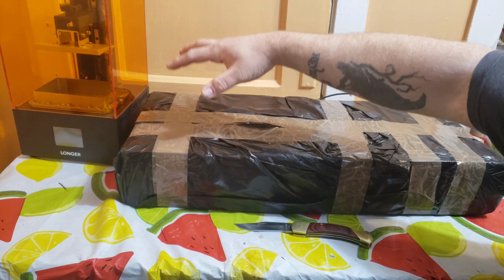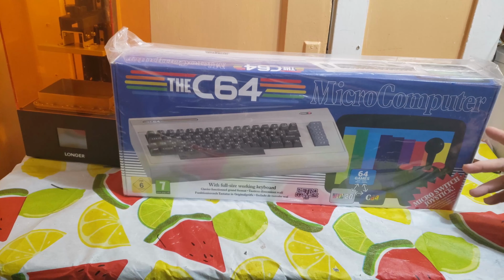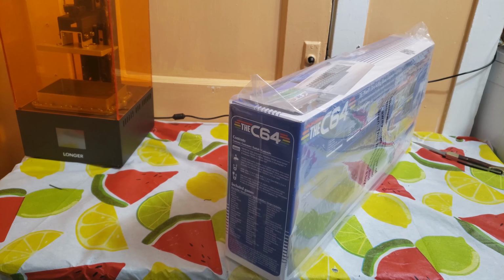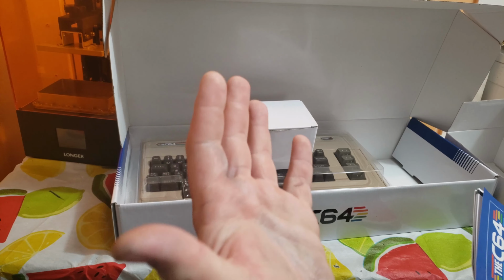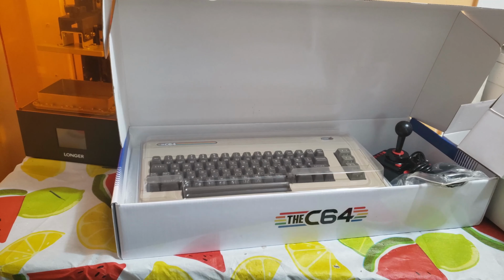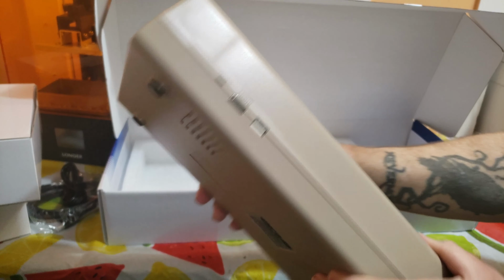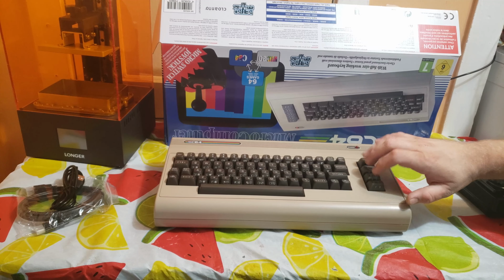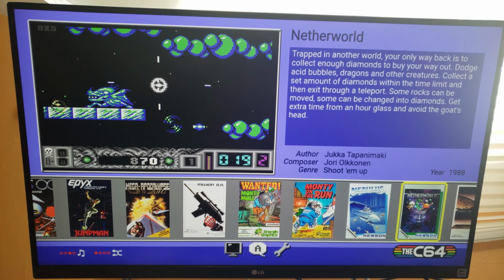THEC64 Maxi: Unboxing & Checking Out the Full-Sized Version!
Donations to the YouTube channel and review units should be addressed to:

Retro Tech Toys
C/O Adam

I was so excited to see this show up on my front porch after ordering it 4 days previous. It was the last copy in stock at Shop4Megastore and now it's mine! Let's unbox it and have a look.

TheC64 Mini
TheC64 Printed Manual
Micro Switch Joystick